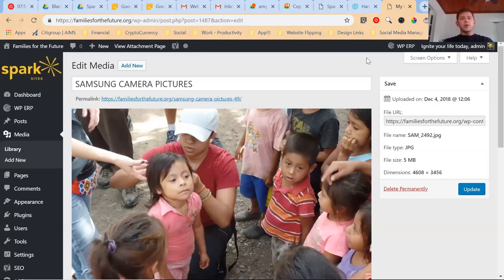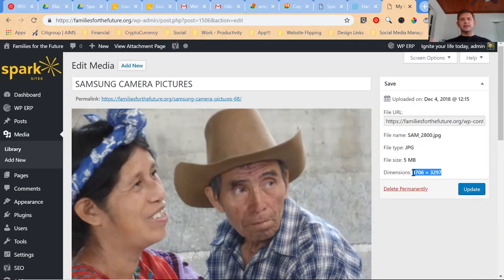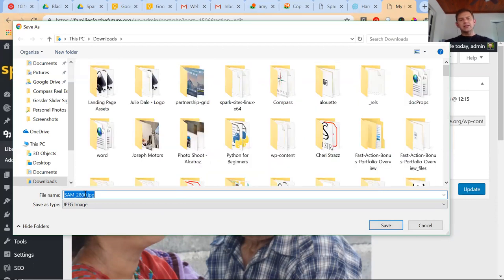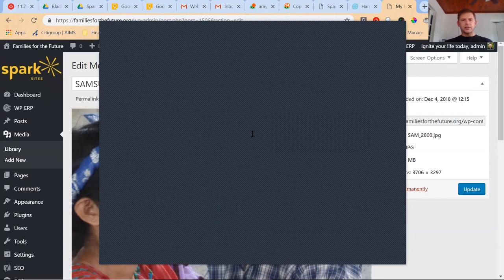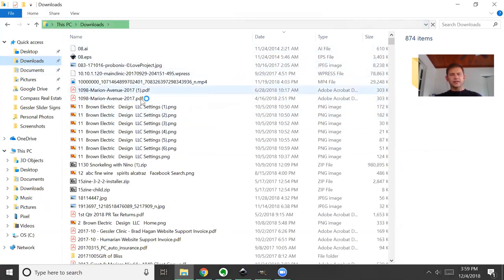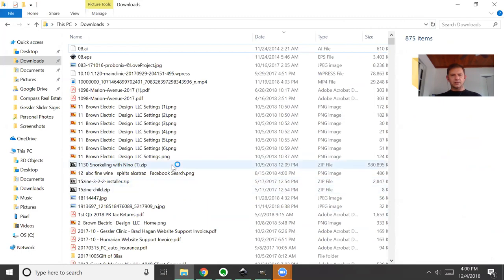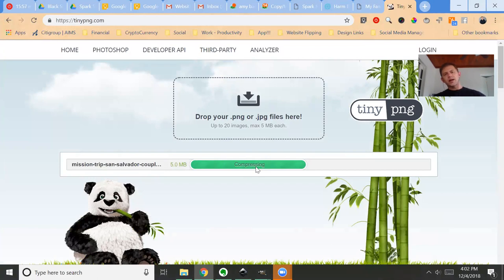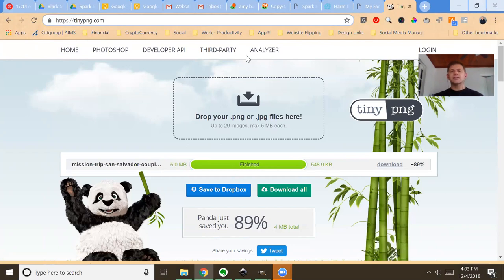How to Resize (Compress) Your Images for the Web - Spark Sites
How to Resize (Compress) Your Images for the Web with Spark Sites!

Many of you have uploaded photos to your websites only to find that the page-load speed has slowed down. The most common problem is the size of the images you have uploaded has not been optimized.

Here are two simple ways to optimize your images for upload to tyour website.